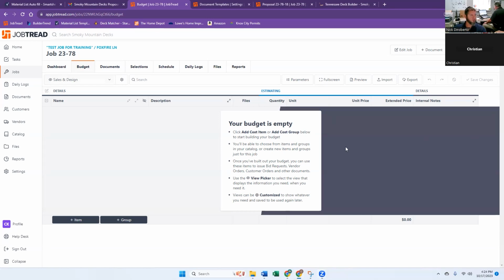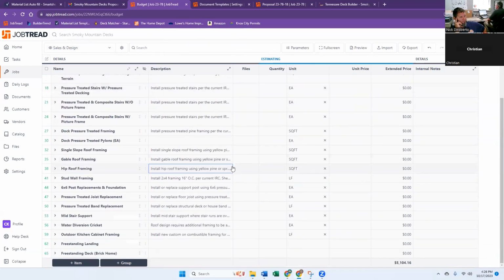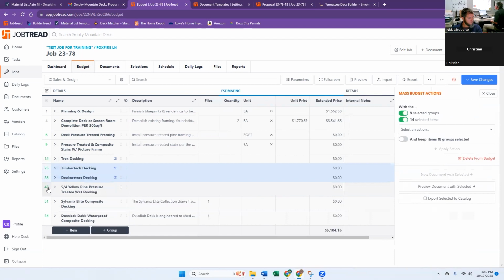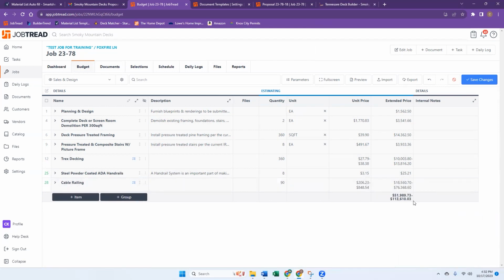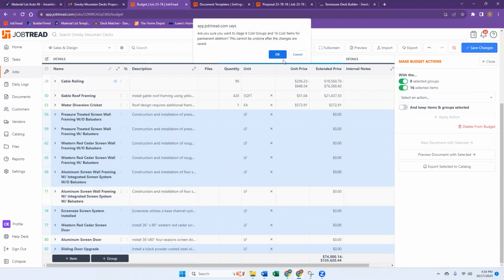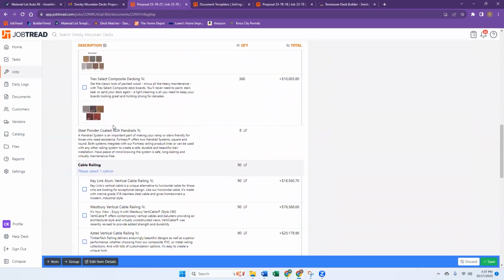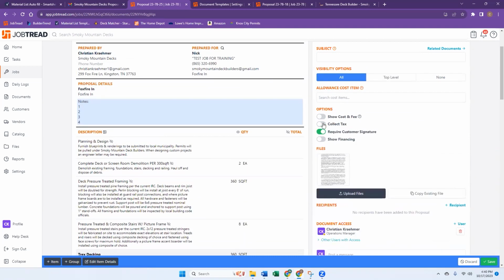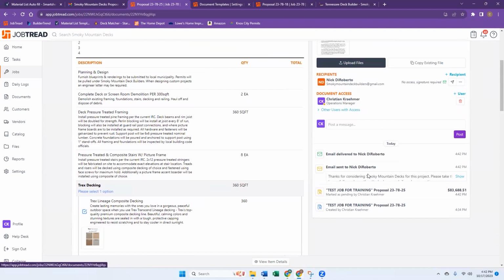How to create a proposal JobTread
This video covers how to create a proposal with selections in JobTread.